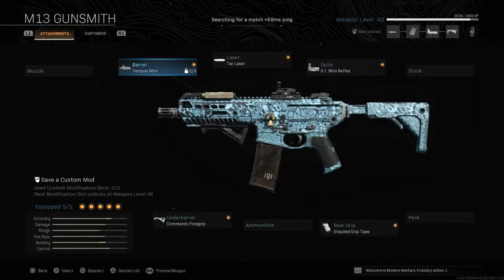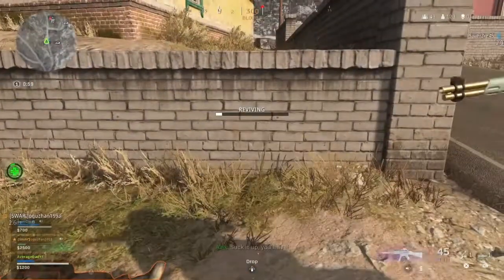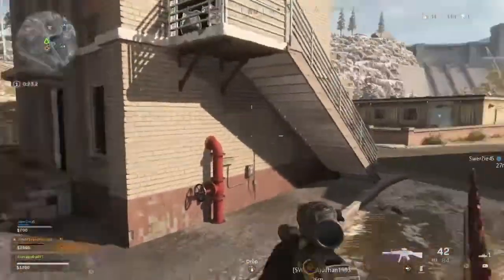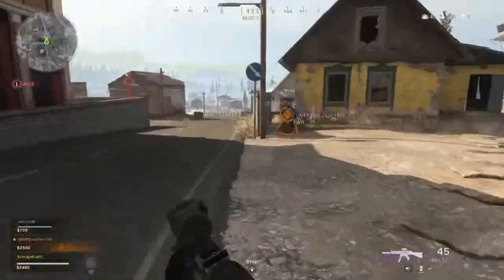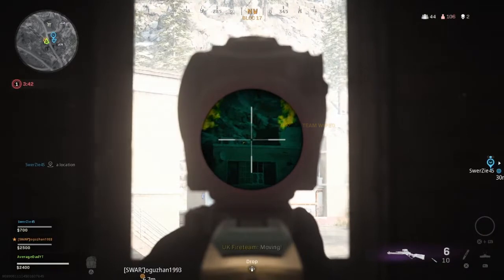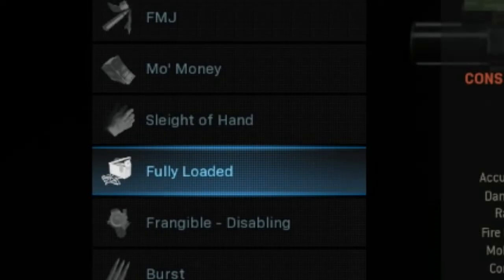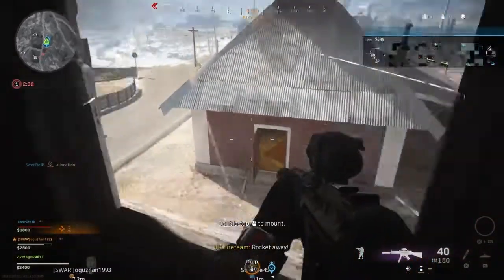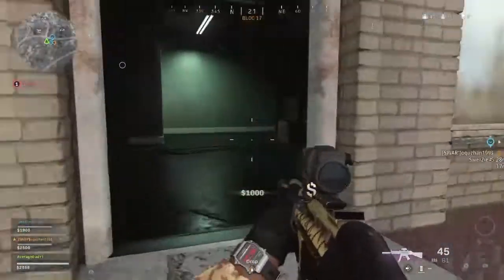Call of duty WARZONE TOP 5 loadouts! (best class setup)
In this video we are going to be breaking down my top 5 loadouts and class setups for Call Of Duty WARZONE. We will be covering everything from my favourite SMG to sniper rifle. COD WARZONE has a huge selection of weapons and setups to use and we are going to cover what I think are the best to use.
Thank you for checking out my video and if you enjoyed it don't forget to press the subscribe button and turn on notifications so you don't miss any of my content.